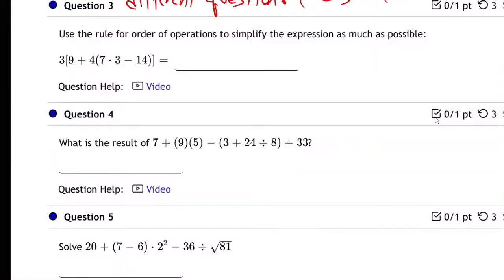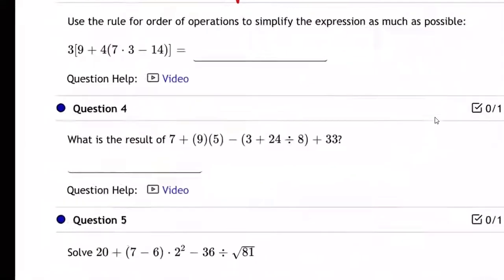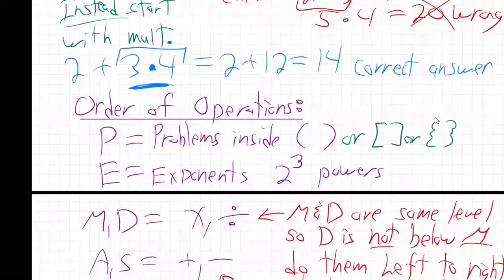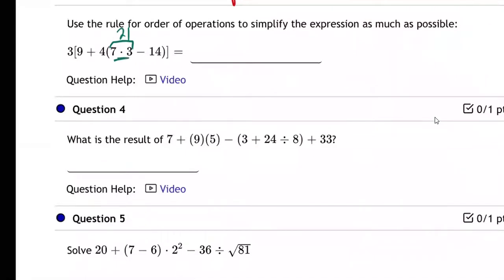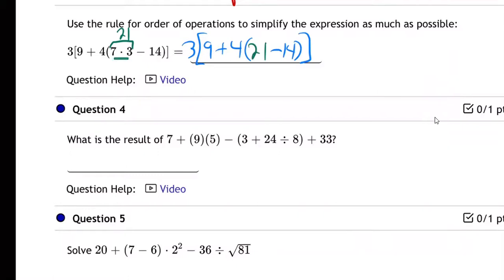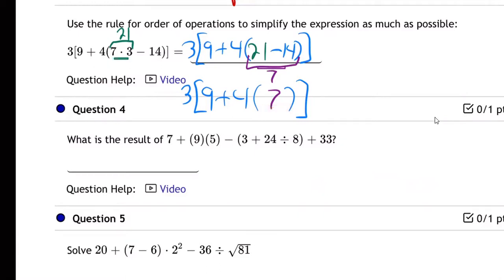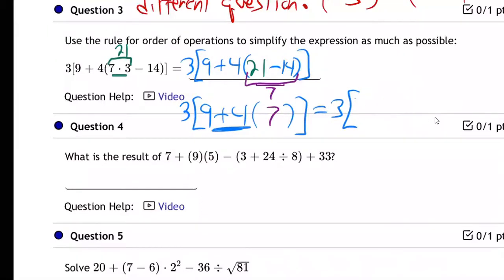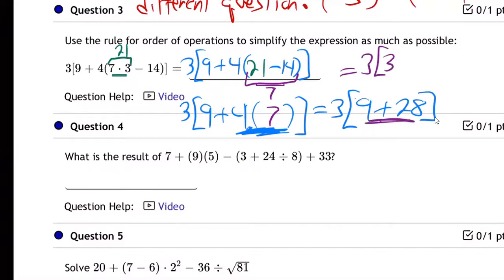m10a-unit 4 lecture hw #9 - 3